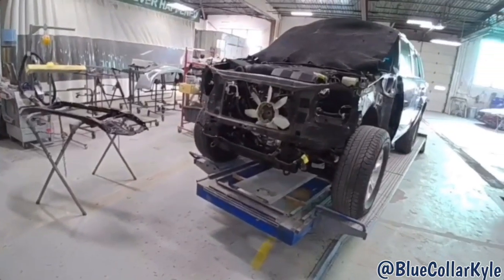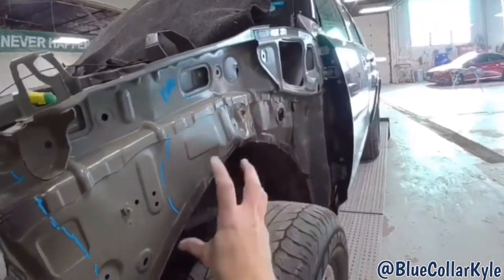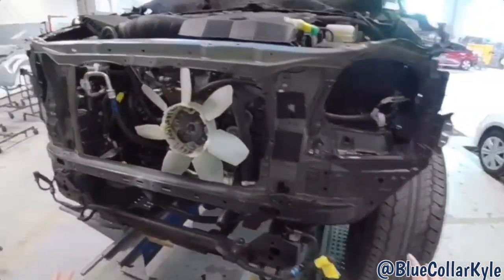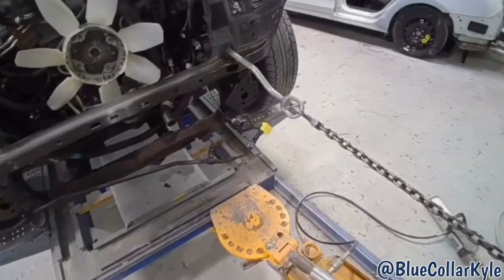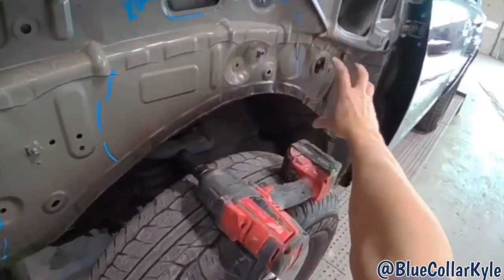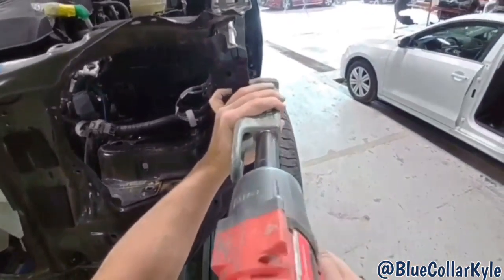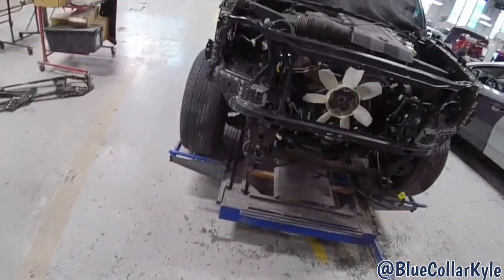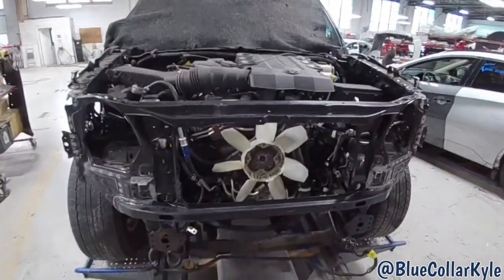Fixing A Wrecked 4Runner!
This Toyota 4Runner got popped in the front end and had to pay a visit to the doctor!  On this episode I make a few pulls to bring the damage out and then I cut out and replace the radiator support as well as a frame perch.  Check out how it's done!